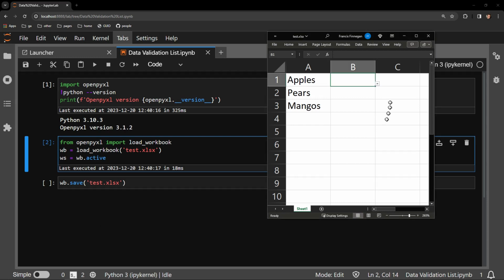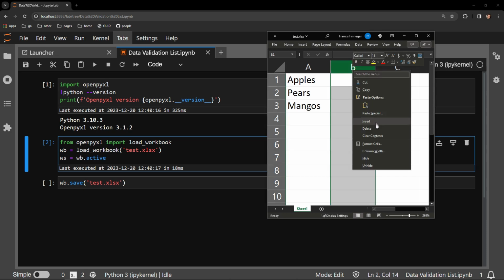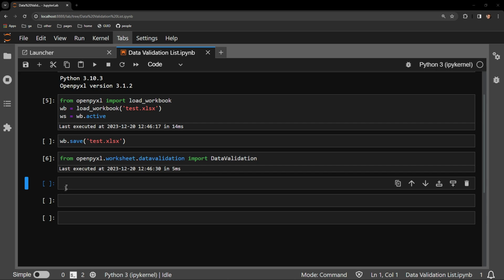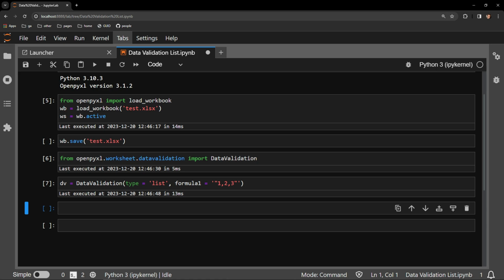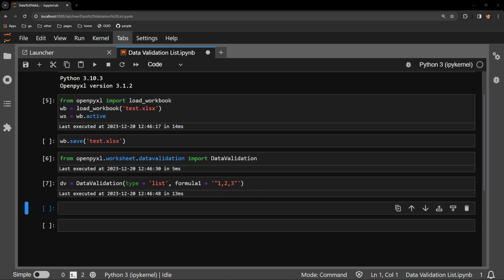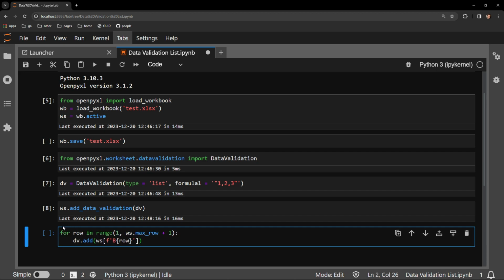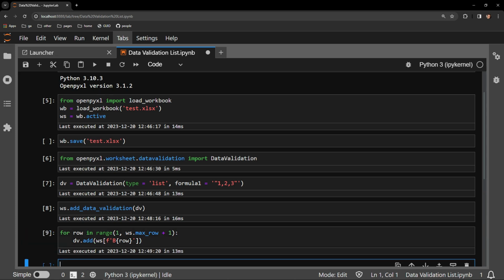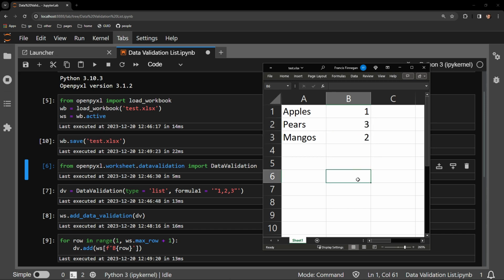OpenPyXL - List Dropdown Data Validation in Excel Workbooks with Python | Data Automation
This video reviews how to create a Data Validation object that contains a list of choices in an excel workbook using the Python library Openpyxl. I use Anaconda's Jupyter Lab interface.

00:00 :: Intro and Workbook Review
00:41 :: importing the DataValidation object
01:00 :: Creating the data validation object
02:00 :: Add the data validation to the worksheet and cells
03:10 :: Overview